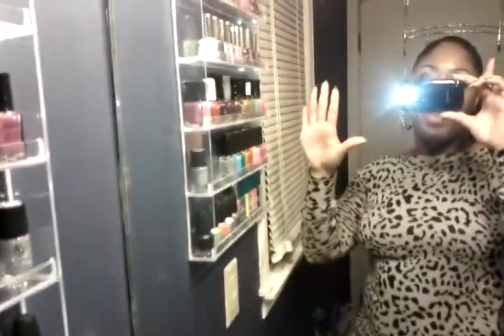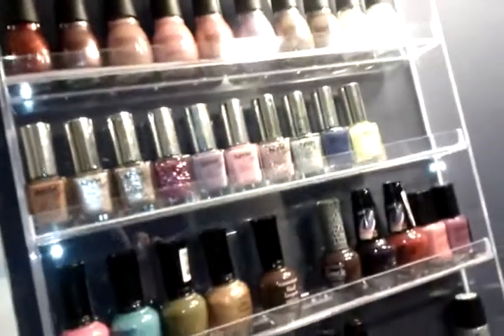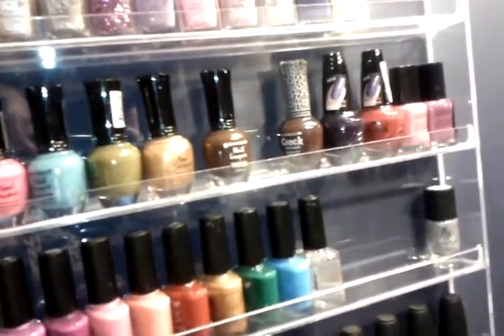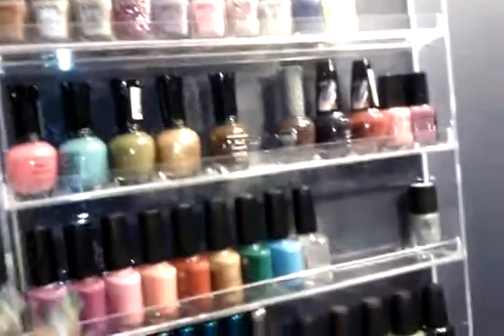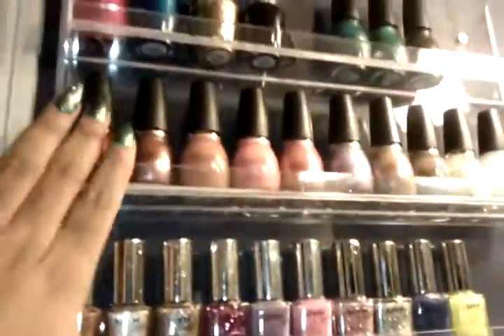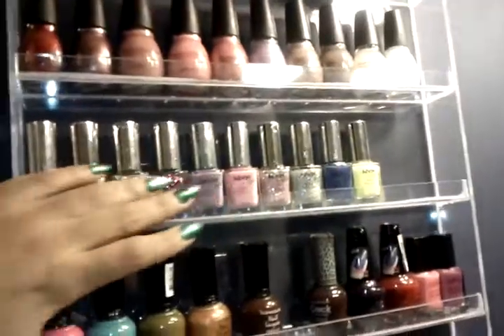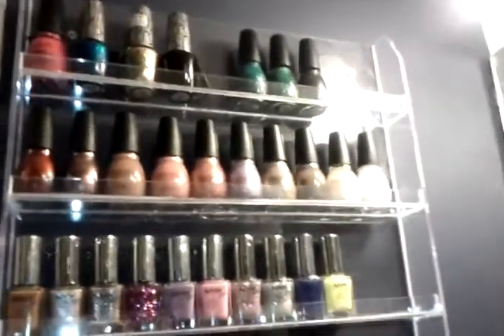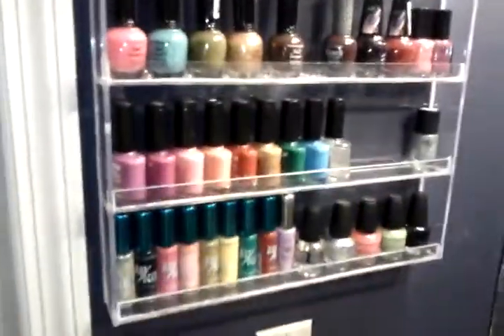Acrylic Nail Polish wall Display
This is my Acrylic Nail polish wall display used to store and organize all of my nail polish!! I absolutely love this! Wish I would have got this alot sooner ... purchased from ebay!